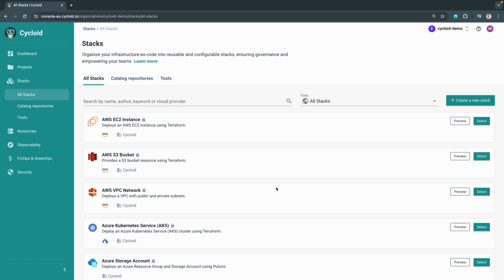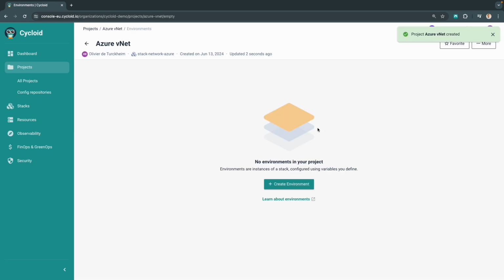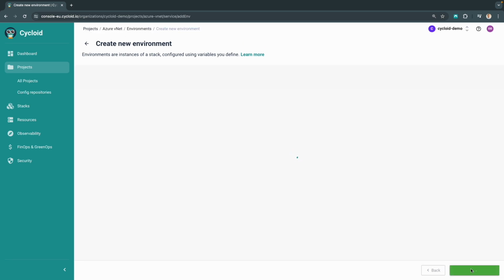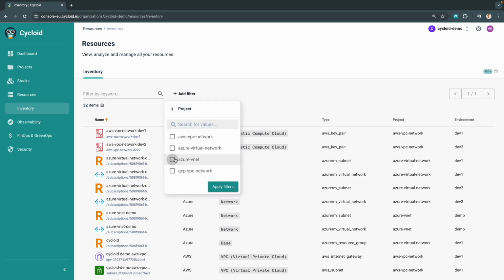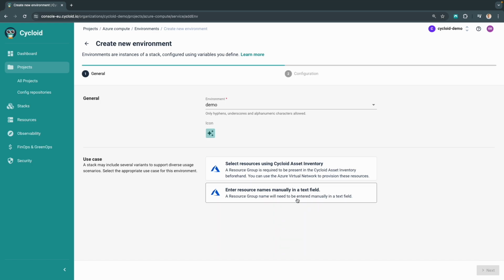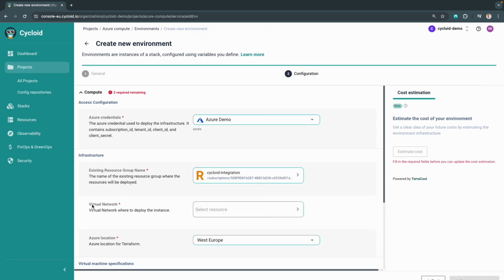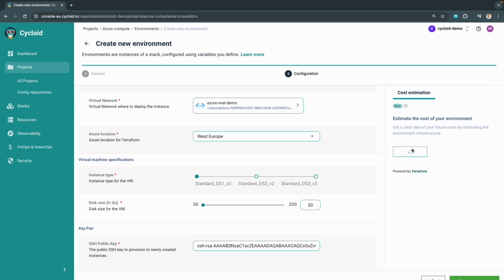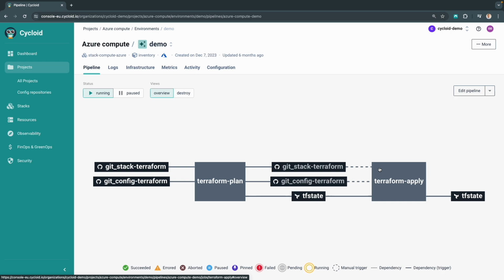Getting Started with Asset Inventory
Learn how to integrate different resources from different projects and different Terraform state files in this video. This widget is called Asset Inventory and it provides one place to easily view, analyze, and understand all your assets across projects and environments.